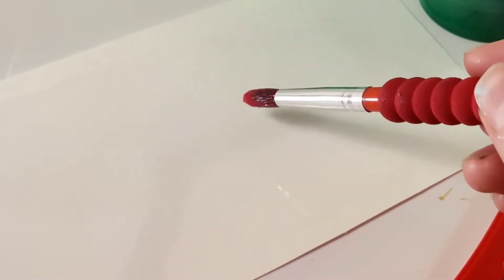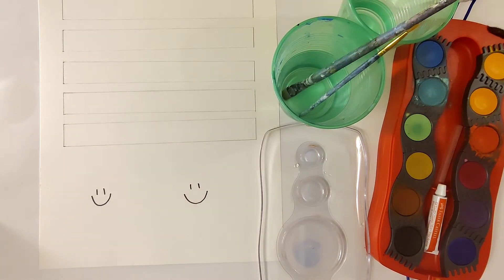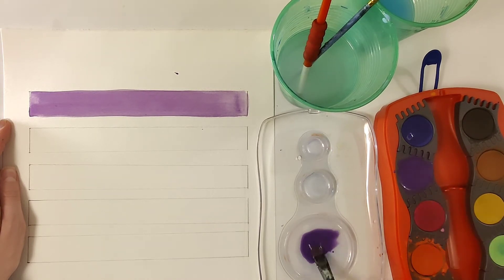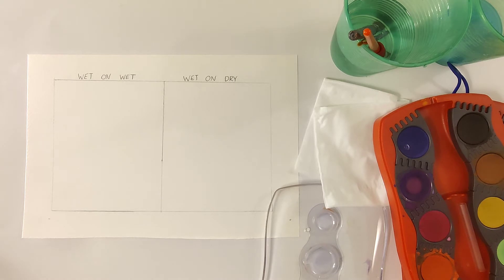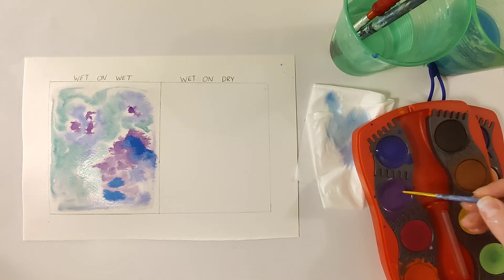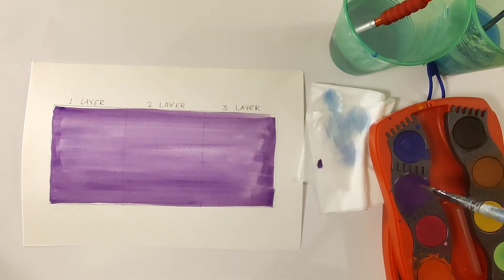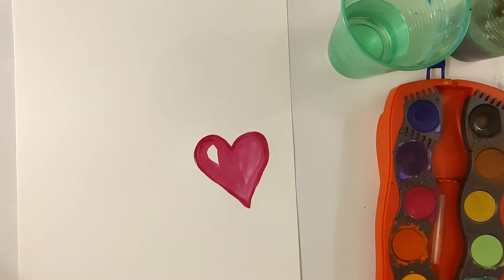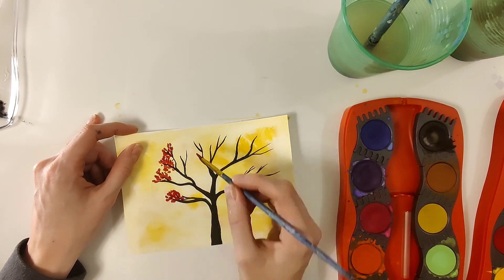Watercolor Painting 101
Supplies:
-2 cups of water
-Paint brushes
-Watercolor paints
-Watercolor paper

The watercolor paints I used:
Faber-Castell Connector Watercolor Paints

Watercolor paper:
Strathmore 300 Series Student Watercolor Pads